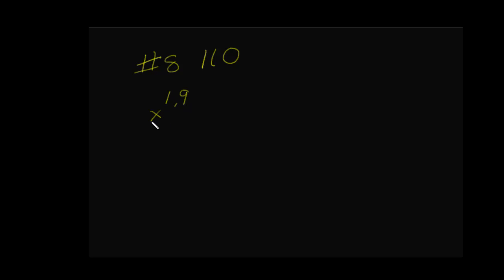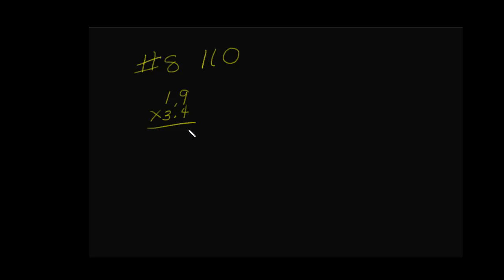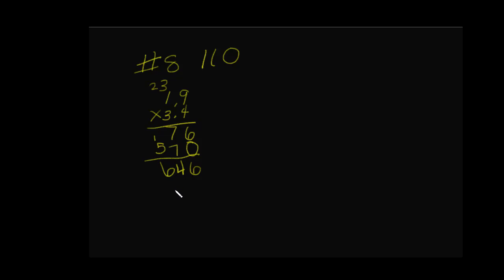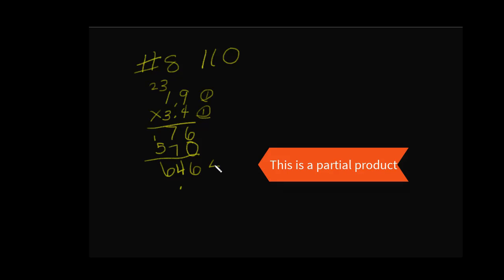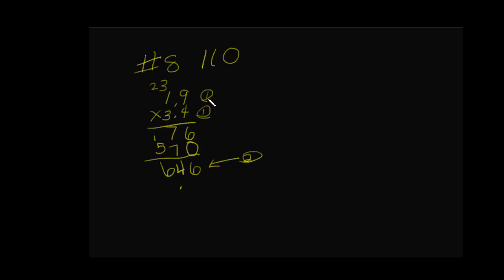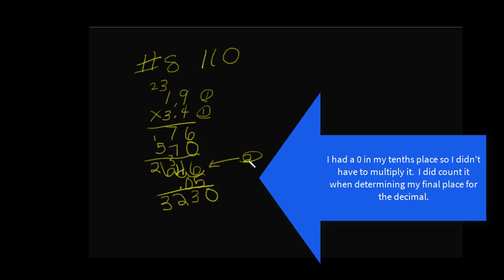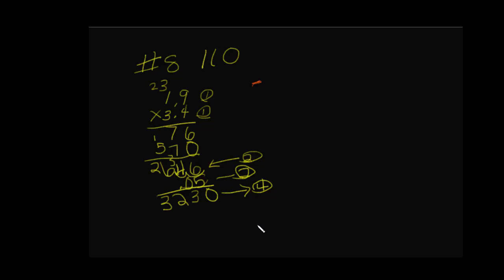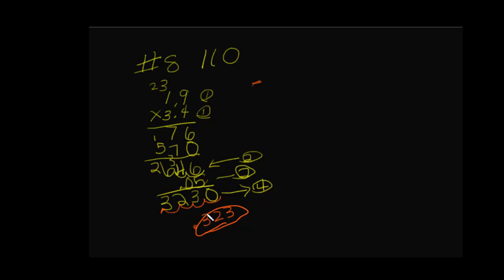Chapter 1 Review Problem 8